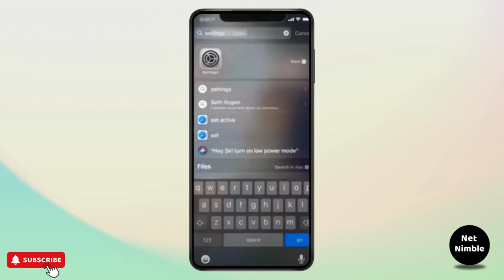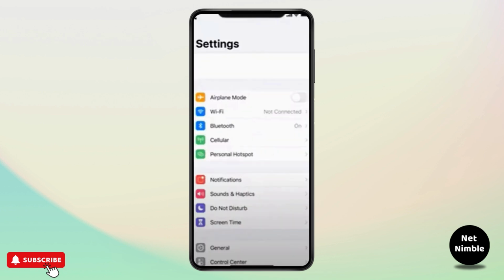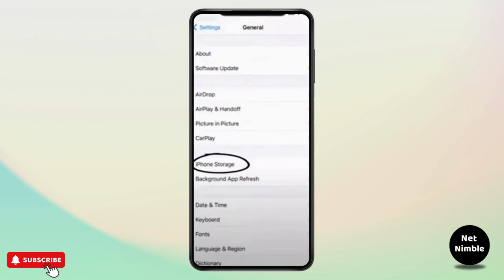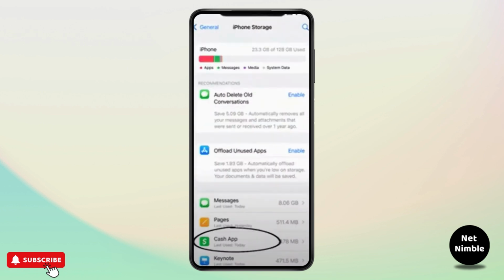How To Clear Cash App Cache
Learn how to easily clear your Cash App cache and improve its performance in this step-by-step tutorial. Whether you're troubleshooting issues or want to free up space on your phone, this video will guide you through the process of clearing the cache and data on Cash App.

In this video, you'll discover how to clear the Cash App cache, how to clear app cache on both Android and iPhone, and what happens when you clear cached data on your device.

0:20 Step 1: Accessing Cash App Settings
0:40 Step 2: Clearing the Cash App Cache
0:55 Step 3: What Happens After Clearing Cache